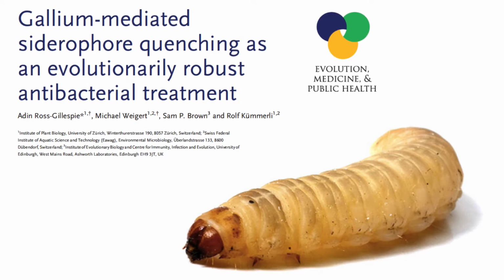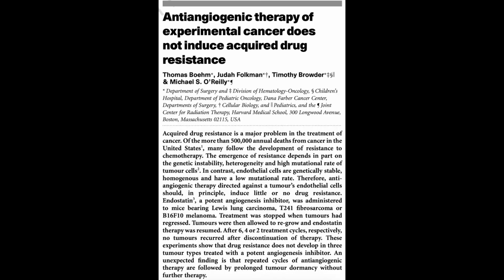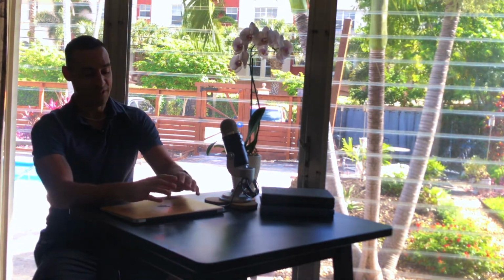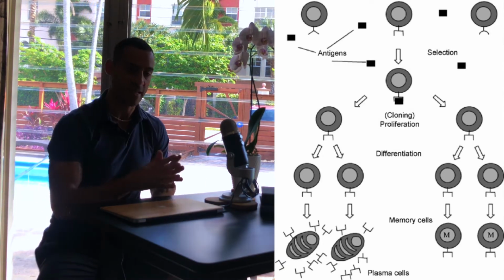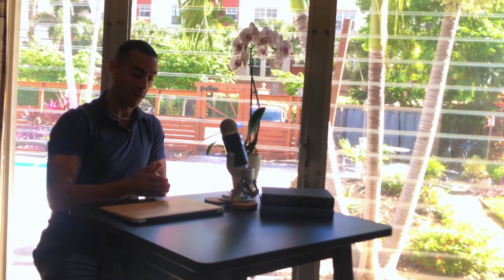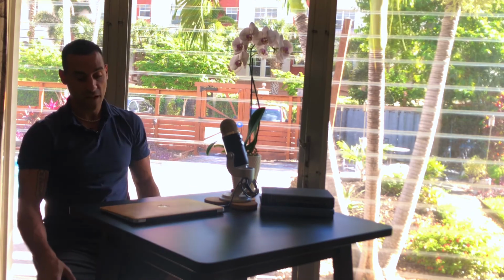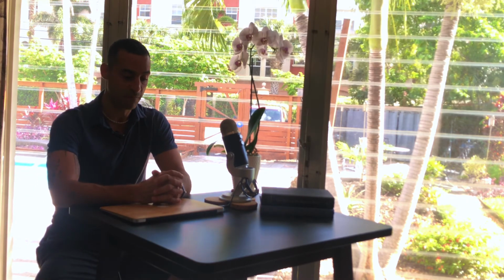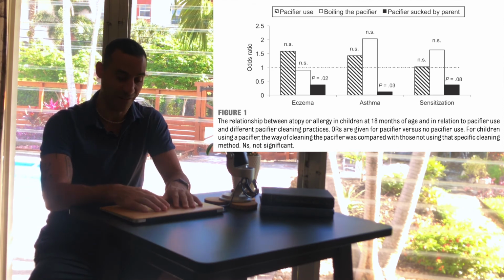Darwinian Medicine explained by Omar Tonsi Eldakar PhD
Darwinian Medicine explained by Omar Tonsi Eldakar PhD This video was created for part of an online non-majors course in biology, Concepts and Connections, offered by NSU Florida. Thank you to the many sources used to create this video.